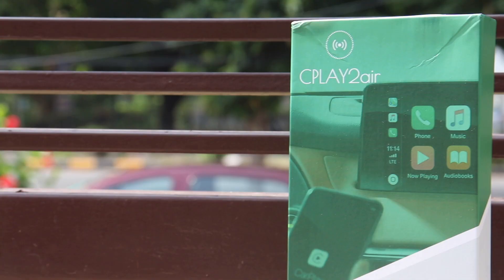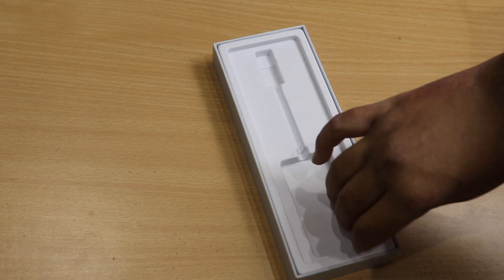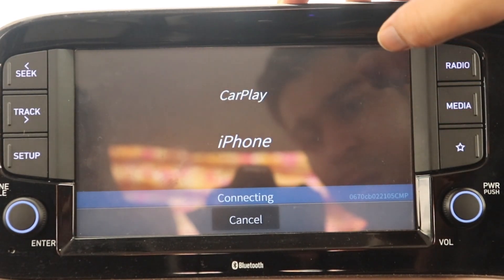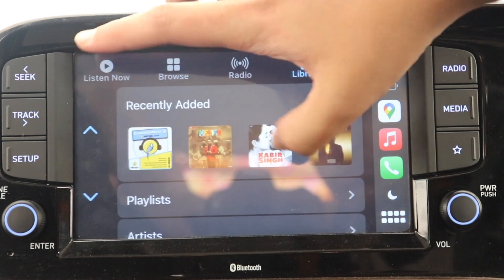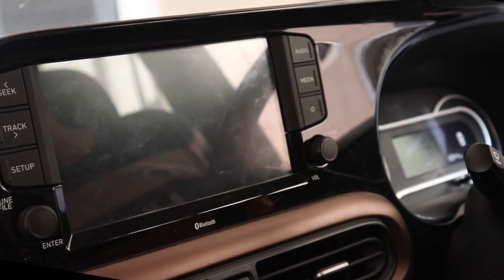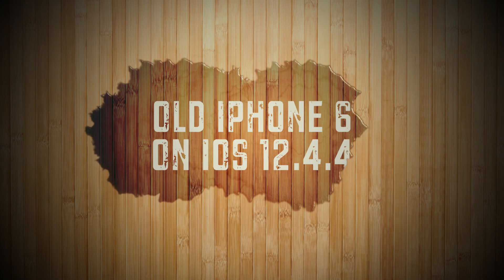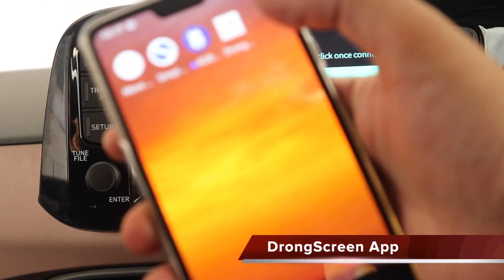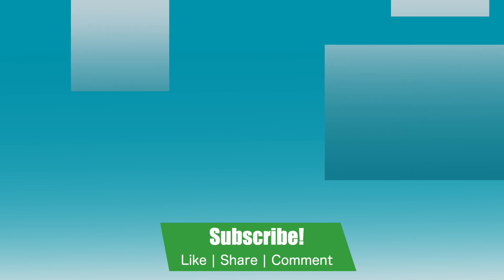Wireless CarPlay Dongle | Convert Your Wired CarPlay Car Wireless - CPLAY2AIR Dongle - Raghav Sharma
Many cars come with wired Apple CarPlay which requires Apple's Lightning cable to function. This being a great hassle to fetch the cable from the charger and plugging into the car USB ruins the experience of Apple CarPlay.
With the CPLAY2AIR dongle, the normal car's wired CarPlay can be converted to wireless. With $129, one can convert the budget infotainment system into a premium wireless Apple CarPlay supported system. The setup and usage of the product are quite simple and are shown in the video. The product can also be used to screen mirror Android phones to a car's infotainment screen.

Time Stamps
1:00 - Unboxing
2:40 - Setup
4:29 - iPhone X Rooted With CarBridge (YT)
6:28 - Playing Youtube Video Wirelessly
8:28 - Auto Connect on Entry
8:43 - iPhone 12 Non Rooted (IOS 14.5)
10:00 - iPhone 6 IOS 12 (Old IOS)
11:00 Firmware Update
11:50 Android Connection
12:50 Conclusion

Overall I am satisfied with the product as it is fully compatible with my car.

If you are buying the dongle, then do check its compatibility with your car.

***Note***
This dongle doesn't have any feature to use YouTube in Car. The YouTube playing in the car is a feature known as CarBridge. I have a dedicated video on it. Please check it out if you are interested. Never use Youtube while driving.